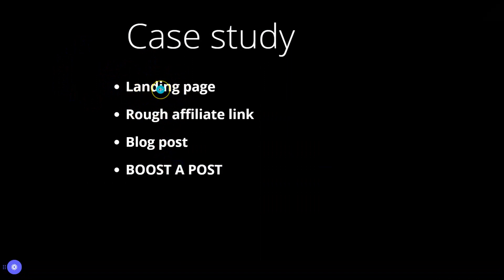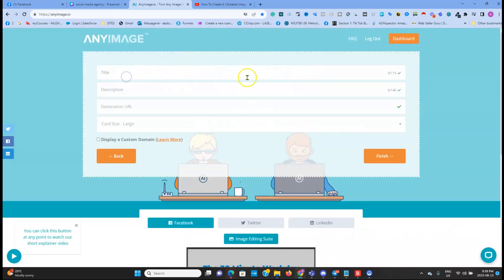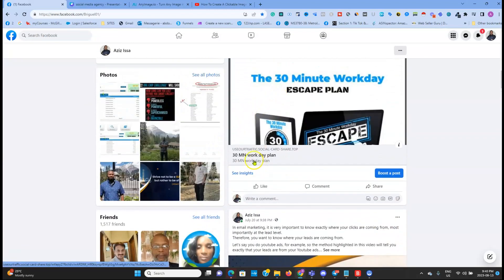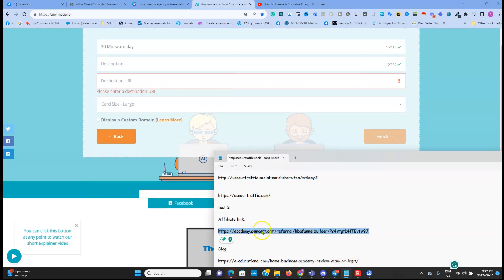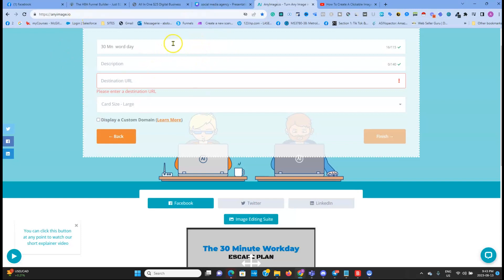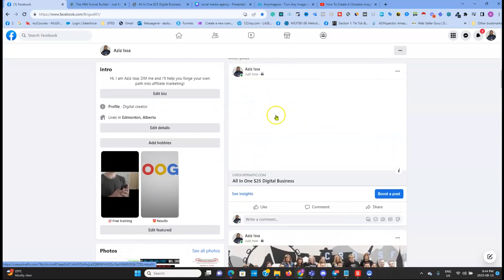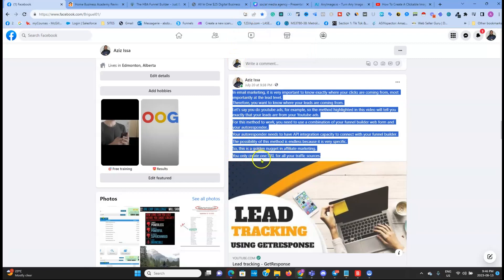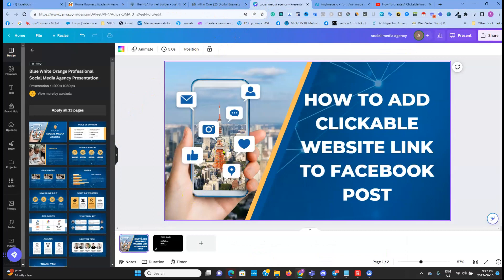How To Add Clickable Website Link To Facebook Post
In this video, I will show you how to add a clickable website link to a Facebook post.
As we all know, Facebook dislikes links because it takes people away from the platform.

Therefore there are so many legitimate ways to fix the issue.
The idea is to create a clickable image within your Facebook post.
You can apply this method with a Facebook profile and Facebook page,

You can watch the video below that will show you a step by step tutorials on  How to use anyimage io to create a clickable image.

🚨 You can watch this  second video for an innovative method

Links and Resources:

As a bonus, you will learn how to do faceless marketing with Instagram.